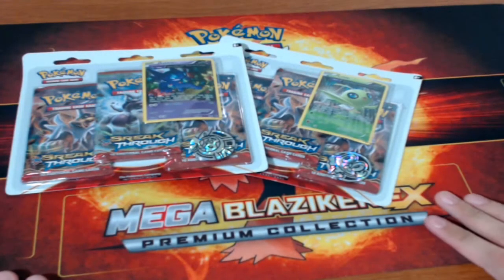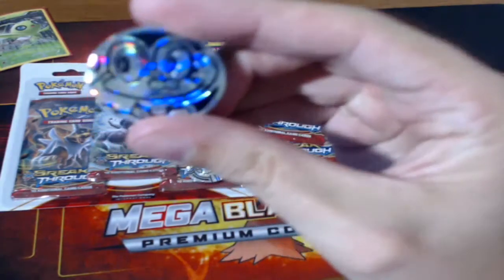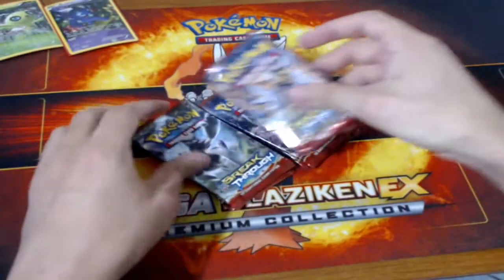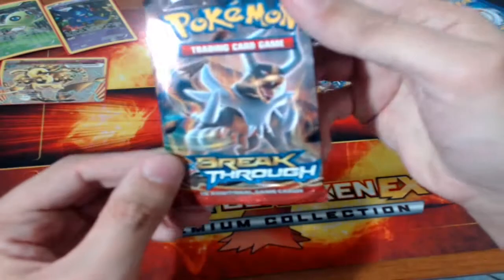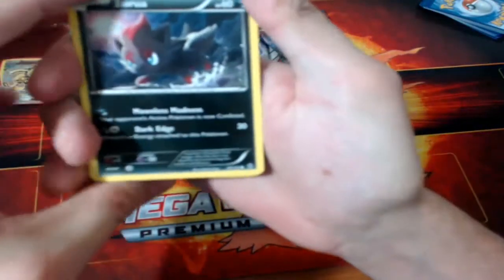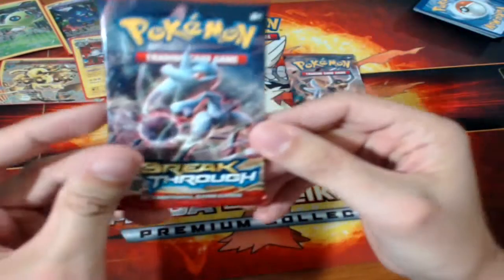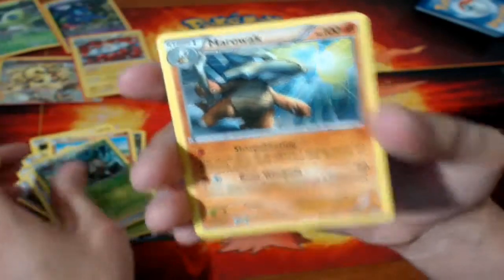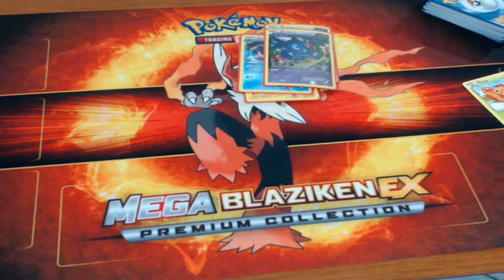Pokemon Cards - Opening 6 Breakthrough Booster Packs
What's up Youtube? Kaos Darksol here for another Breakthrough opening. Today I have two blister packs hoping for some more awesome pulls.